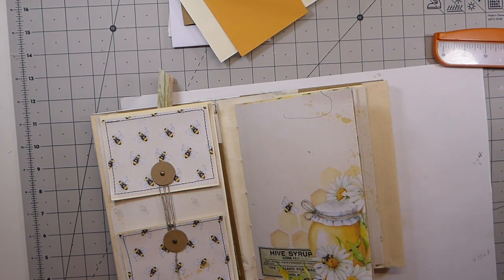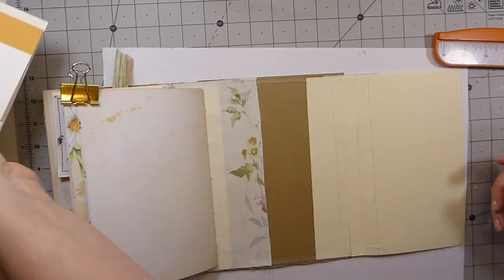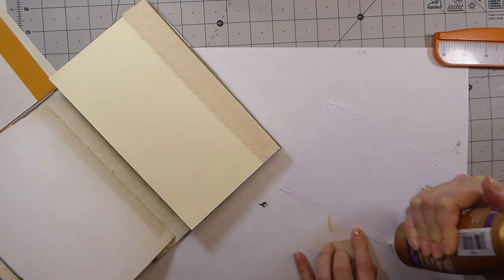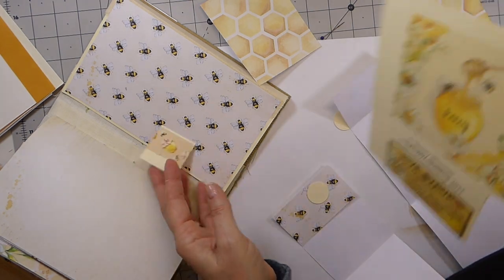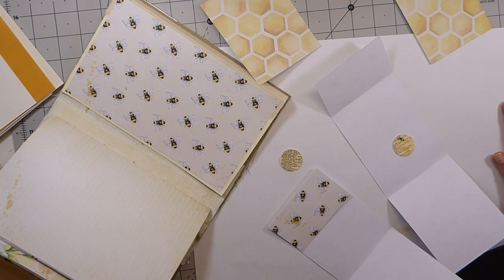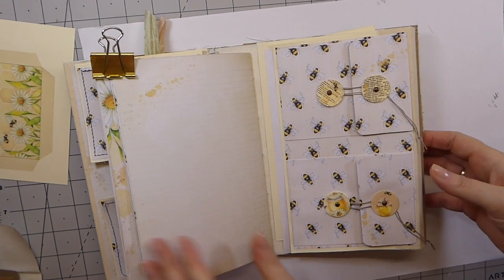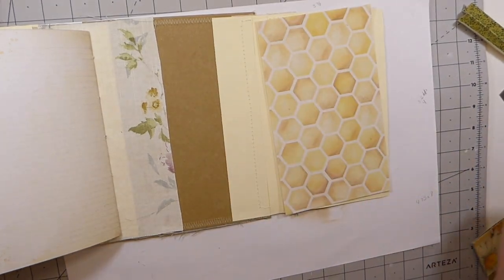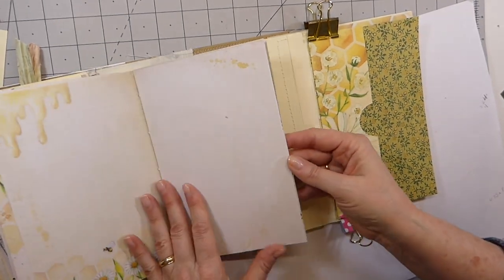Junk Mail Journal / Step by step process Part 7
Welcome! Today we begin part 7 in my series of how to make a junk journal from junk mail. Such fun isn't it to create something one of a kind from everyday items we would normally just throw away . Grab your cuppa and let's get started!

Sincerely,
Gina @ TheFireFlyStudio67 :)!!

Crafty Hugs,
Gina @ TheFireFlyStudio67